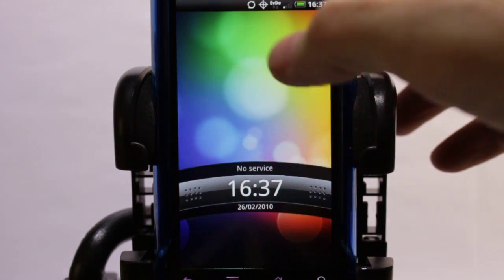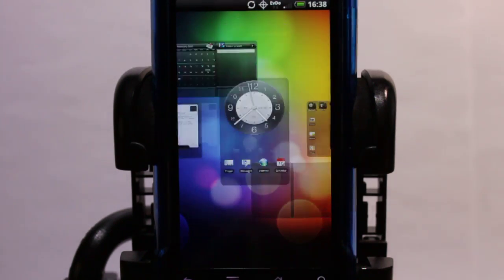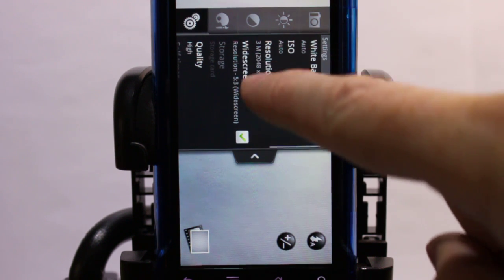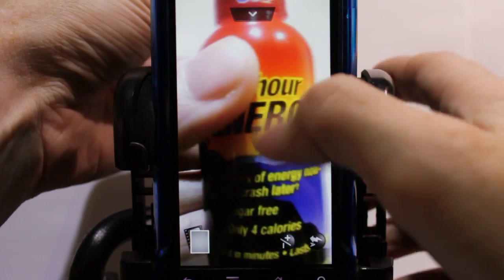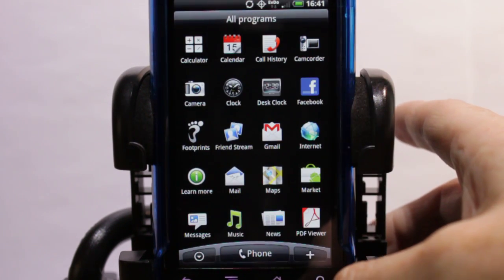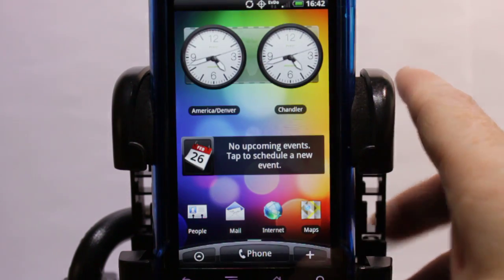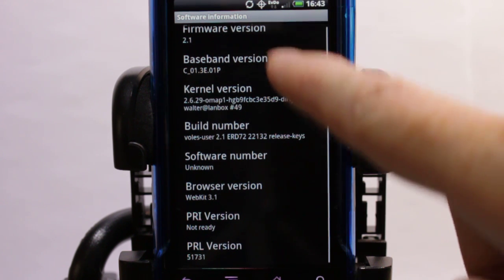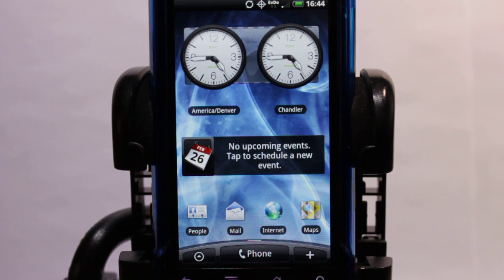WIP - SenseUI on Droid - Overview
Ported to Droid from Nexus by the Greek35 team and Birdman (with support from a few others at AllDroid).

This is just an overview and really isn't anything new, I just wanted to do something in 720p that highlighted what I found significant.